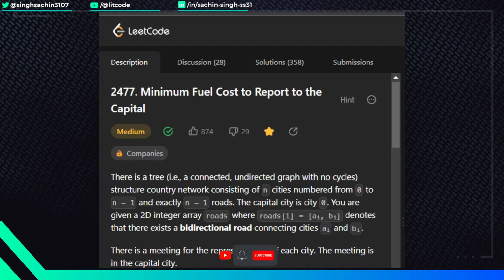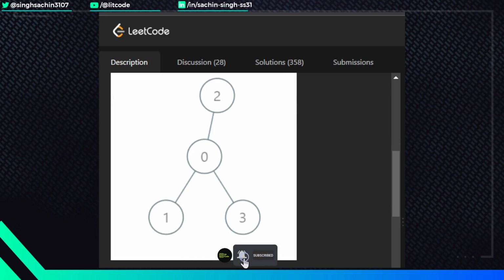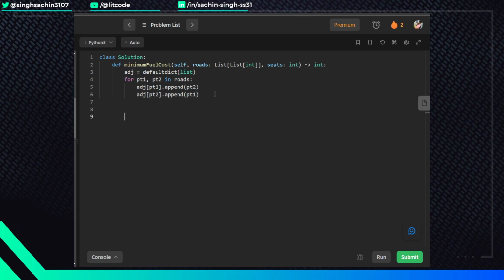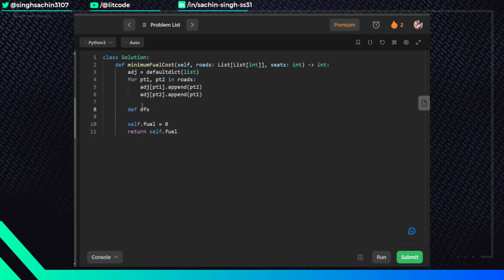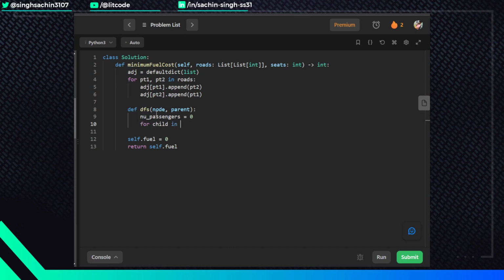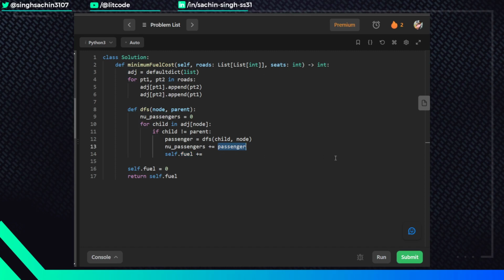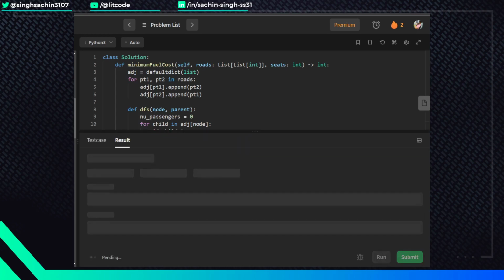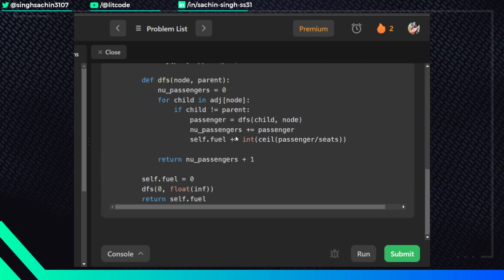Minimum Fuel Cost to Report to the Capital - Leetcode 2477 - Medium Difficulty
Leetcode 2477. Minimum Fuel Cost to Report to the Capital - Python Solution

Problem Statement
There is a tree (i.e., a connected, undirected graph with no cycles) structure country network consisting of n cities numbered from 0 to n - 1 and exactly n - 1 roads. The capital city is city 0. You are given a 2D integer array roads where roads[i] = [ai, bi] denotes that there exists a bidirectional road connecting cities ai and bi.

There is a meeting for the representatives of each city. The meeting is in the capital city.

There is a car in each city. You are given an integer seats that indicates the number of seats in each car.

A representative can use the car in their city to travel or change the car and ride with another representative. The cost of traveling between two cities is one liter of fuel.

Return the minimum number of liters of fuel to reach the capital city.

Description
In this Leetcode challenge, you'll be tasked with calculating the minimum fuel cost to report to the capital. This challenge is medium difficulty, so good luck!

If you're planning on visiting the capital soon, then this is the challenge for you! In this Leetcode challenge, you'll need to calculate the minimum fuel cost needed to report to the capital. This challenge is medium difficulty, so good luck!